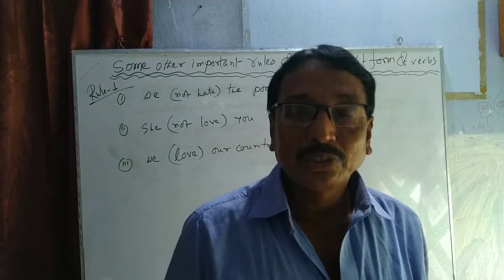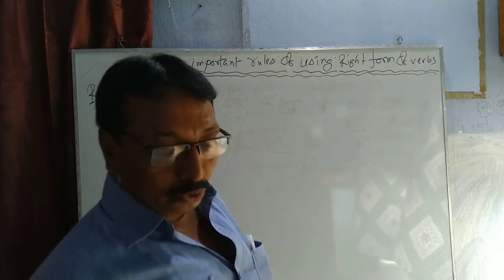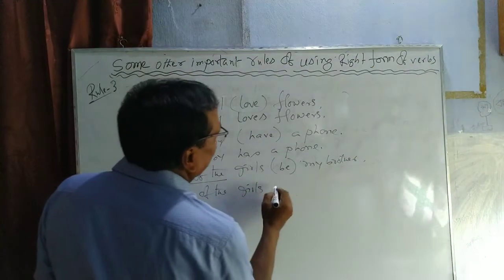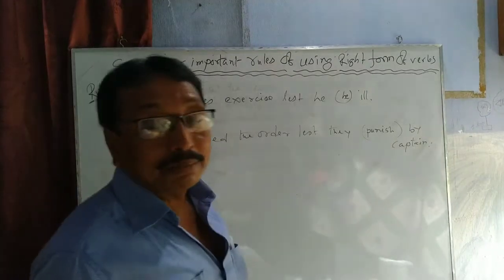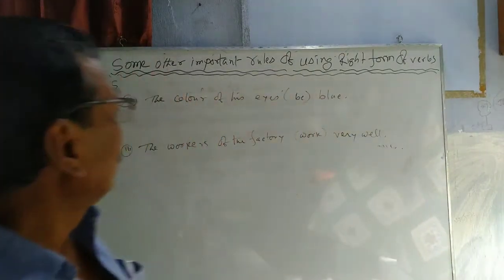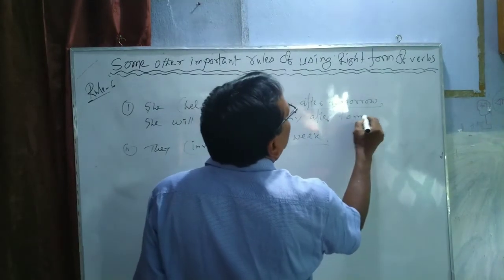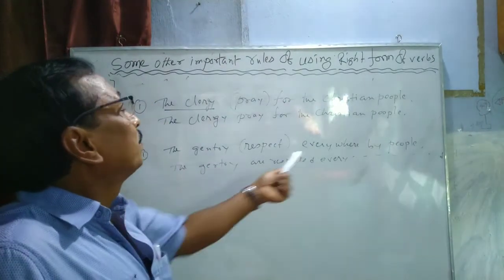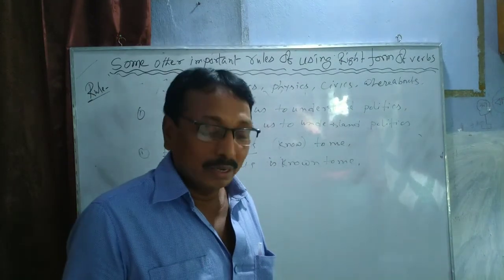HSC English class